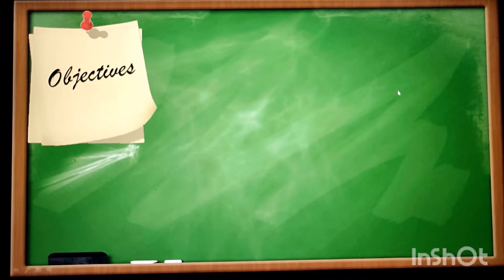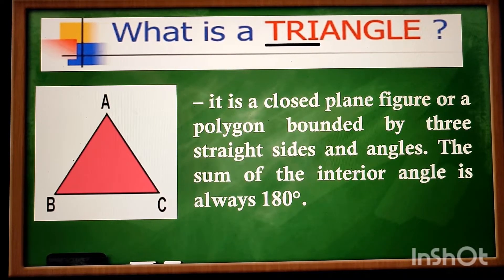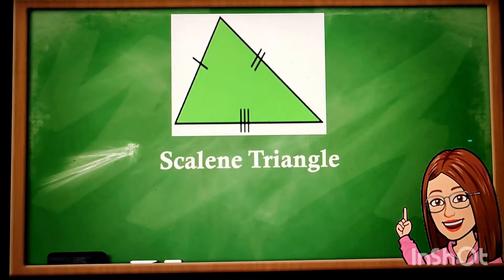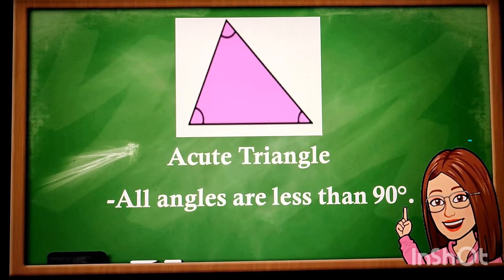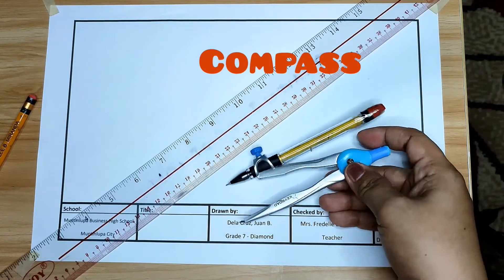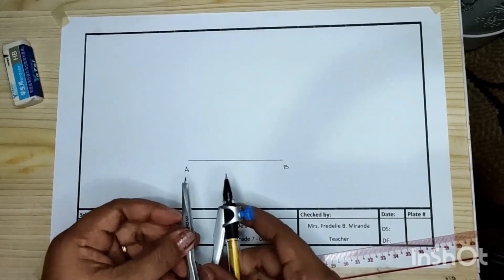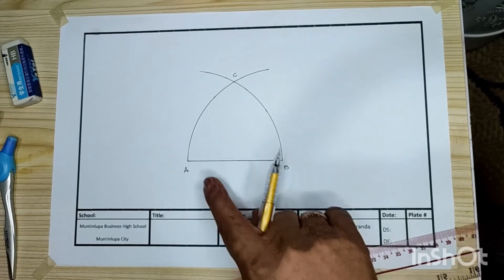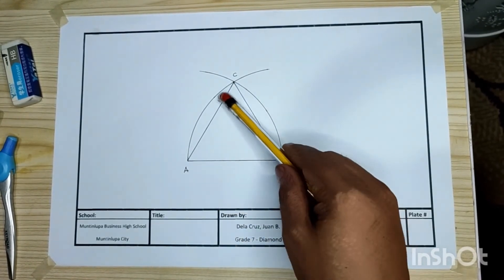Construction of Equilateral Triangle. Types of Triangles. Educational videos on Technical drawing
On this tutorial video you will learn the following: identify and describe the different types of triangles; classify triangles by their sides and angle; and construct an equilateral triangle following the steps on the video.